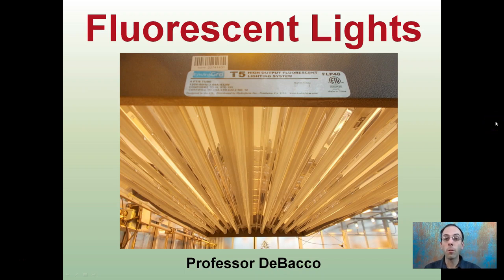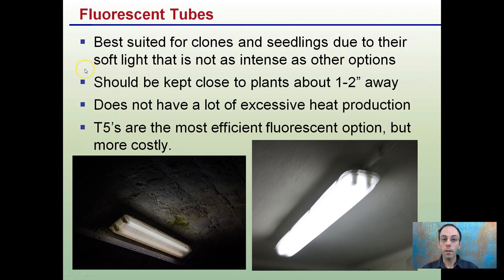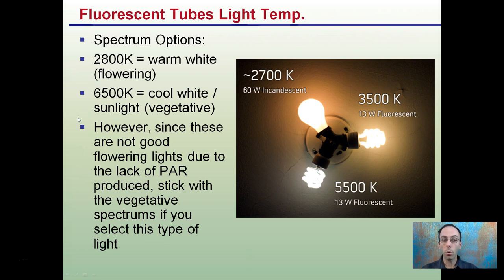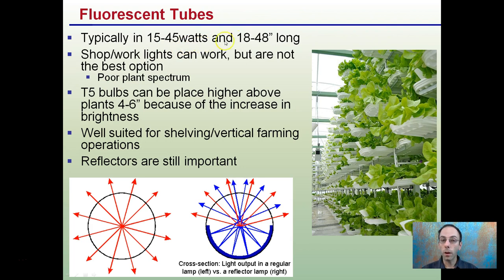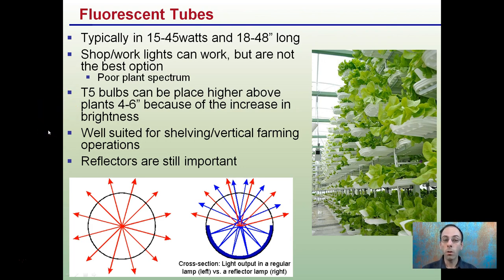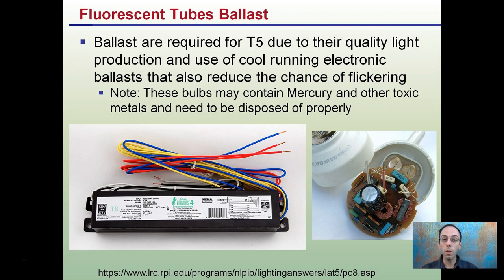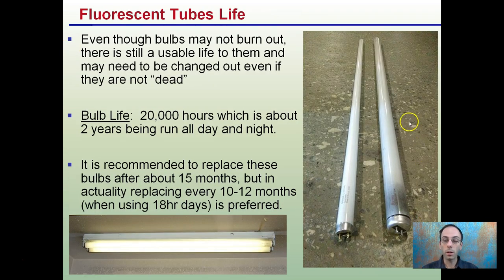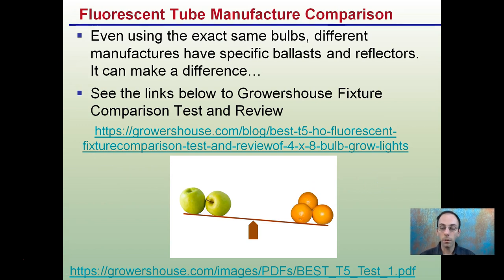Fluorescent Lights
Best suited for clones and seedlings due to their soft light that is not as intense as other options
Should be kept close to plants about 1-2” away
Does not have a lot of excessive heat production
T5’s are the most efficient fluorescent option, but more costly.

Even though bulbs may not burn out, there is still a usable life to them and may need to be changed out even if they are not “dead”

Bulb Life:  20,000 hours which is about 2 years being run all day and night.

Helpful “Review Sheets” to use while you watch the video can be found at…

“Review Sheets with Answers” so you can check your understanding can be found at…